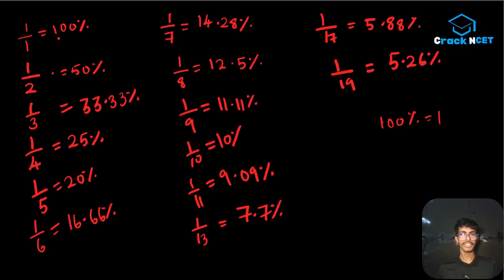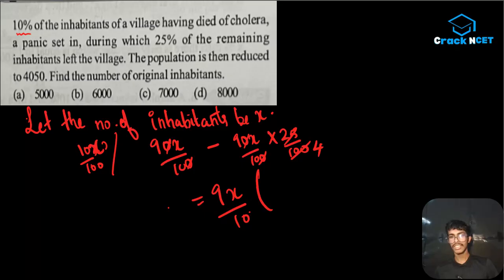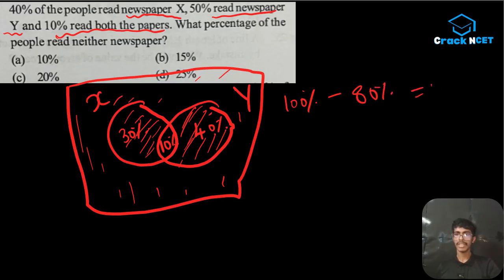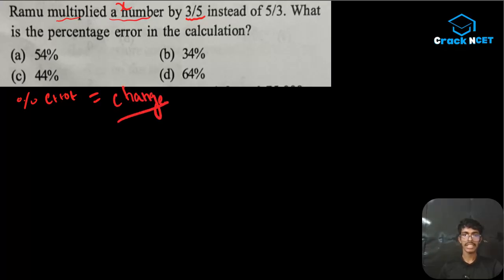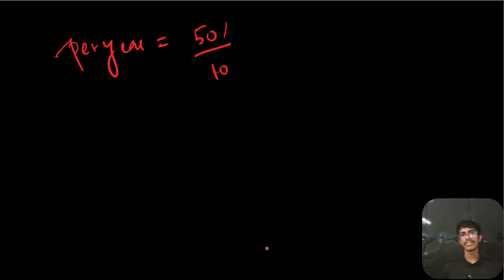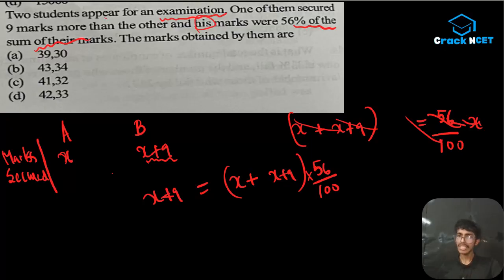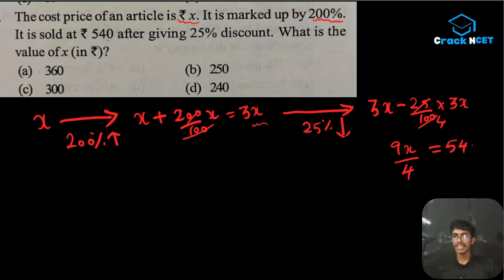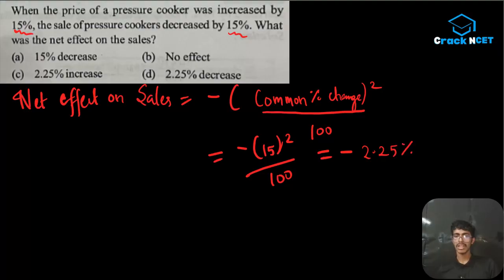NCET 2025 || GENERAL TEST | percentages |lec 1 | 4 year integrated BSc-bed 2025 # # NCET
Welcome to Crack NCET – Your Ultimate NCET 2025 Preparation Hub!
📌 Don’t Forget:
✅ BELL ICON
📌 Telegram Study Materials 📌 Instagram: / crack_ncet
🎯 Chapter Details:
📖 Chapter Name: percentages
📚 Subject: General Test

NCET2025 NCETExam BScBEd teachingaptitude Social science ExamPreparation CompetitiveExams CrackNCET IIT NIT RIE StudyWithMe Plustwo jeeeSubscribe to Crack NCET for more detailed videos on exam strategies, college insights, and much more. Together, let's secure your future!

Video Related Topic
ncet,ncet course,
ncet pattern,
ncet syllabus,
ncet mock test,
ncet coaching,
ncet general test,
ncet domain subject,
ncet domain syllabus,
ncet mock test physics,
ncet 2025,
ncet pattern and syllabus,
ncet general test syllabus,
ncet general test preparation,
4 year b.ed course,
4 year b.ed 2025,
4 year b.ed integrated course,
4 year b.ed,new ncert neet 2025,
ncet exam date,
4 year b.ed course 2025,
4 year b.ed admission 2025